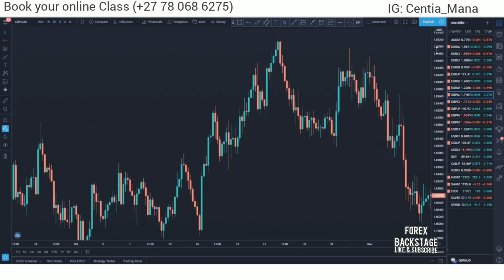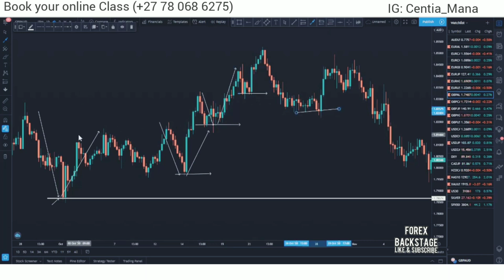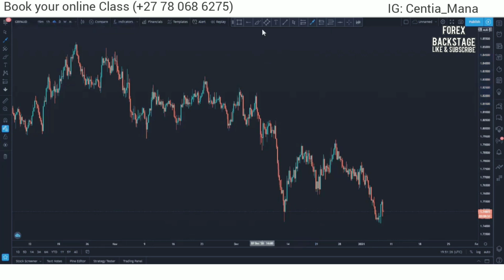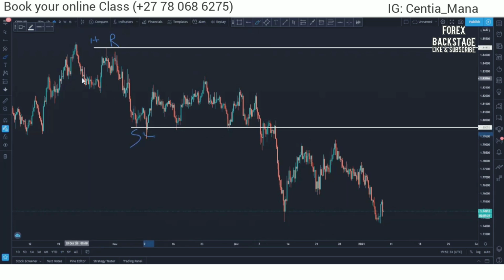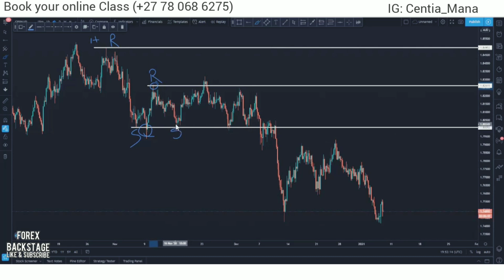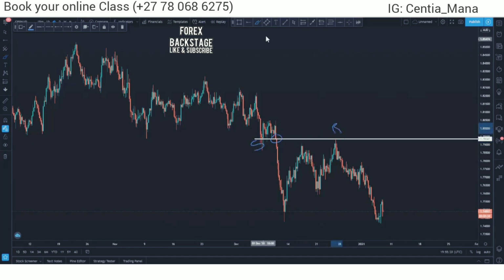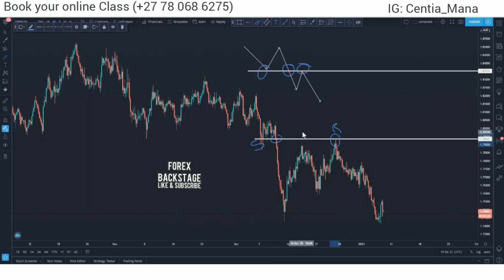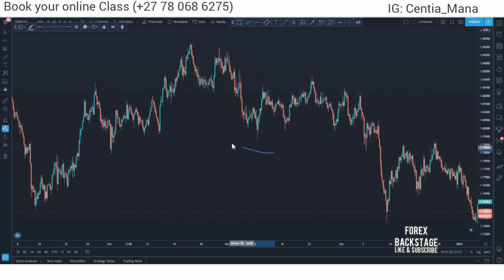Best Price Action Trading Strategy That Will Change The Way You Trade